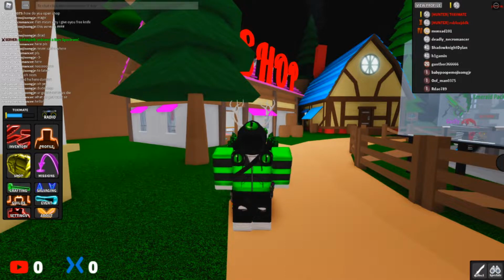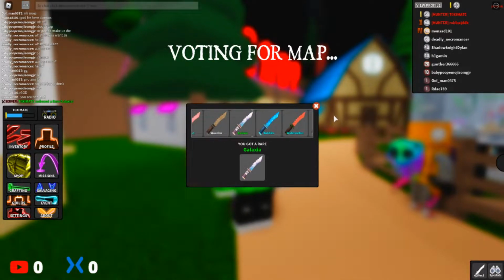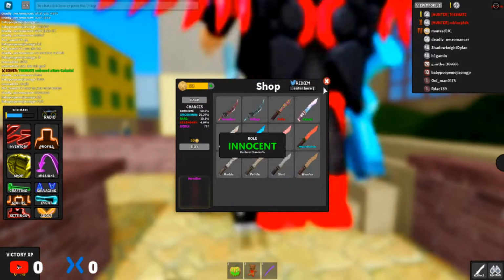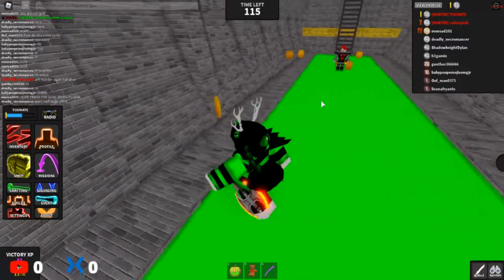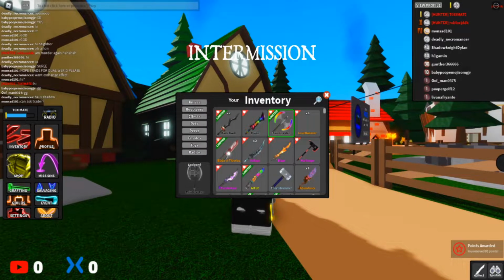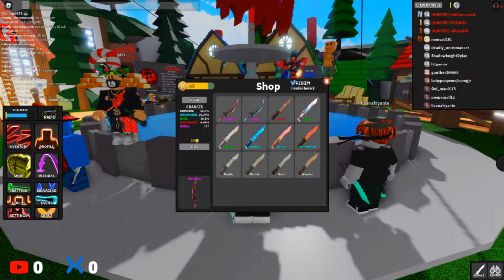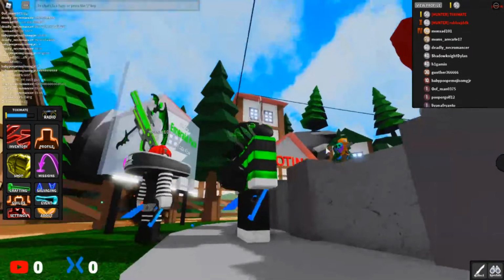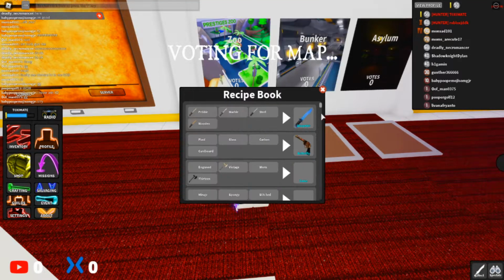Buying the New Rainbow Axe in MMX! | Roblox